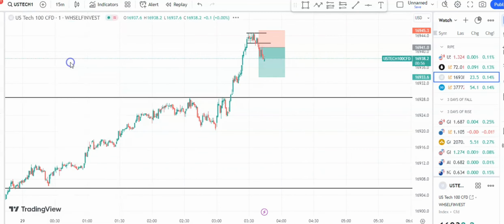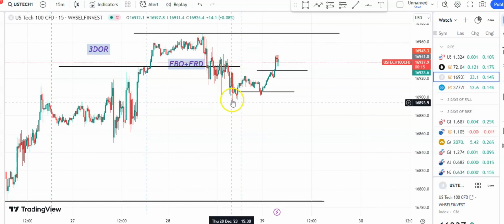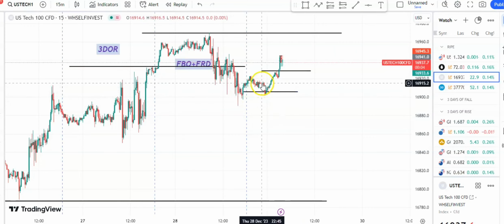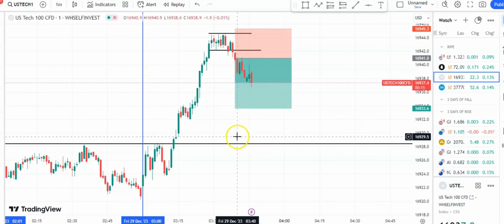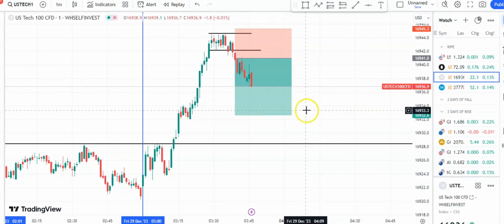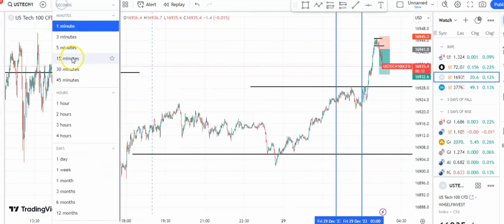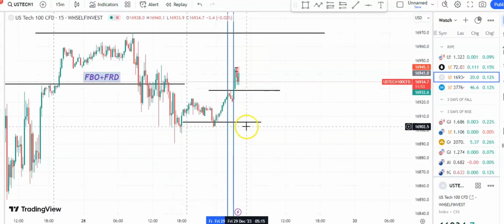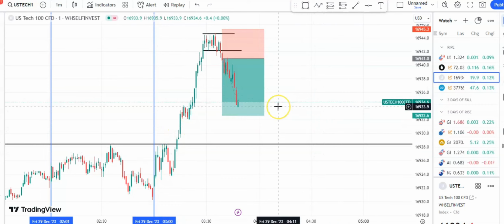(Daily 50pips)LIVE TRADING PUMP AND DUMP SET-UP